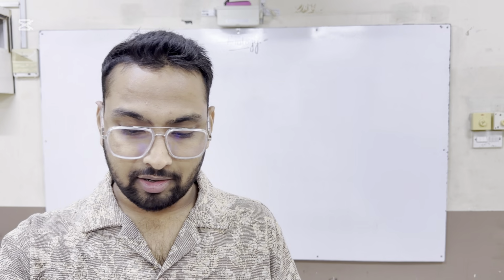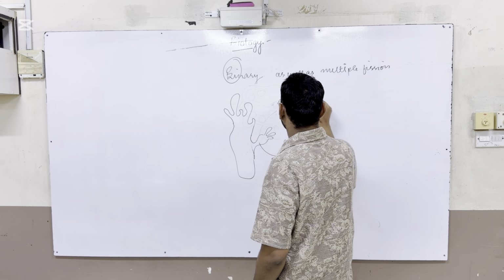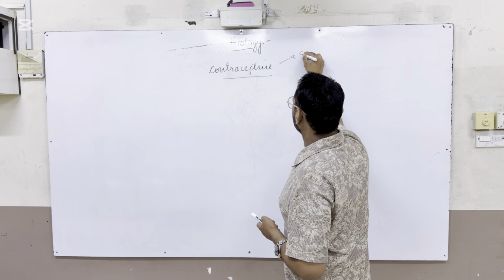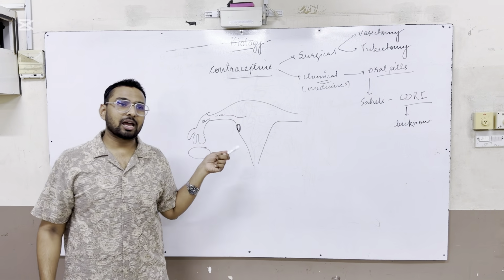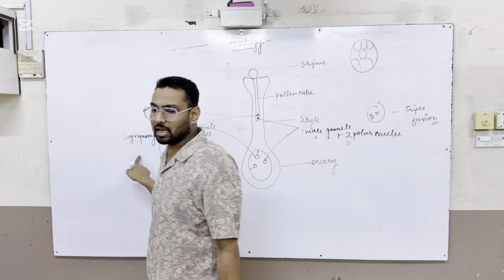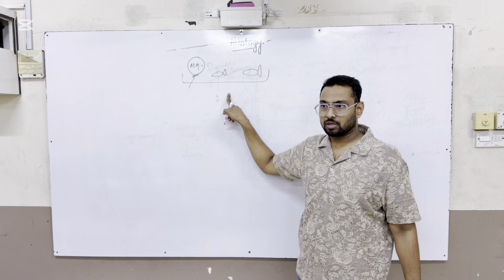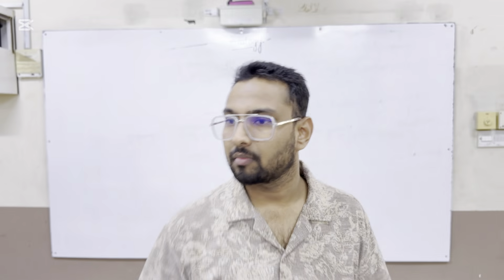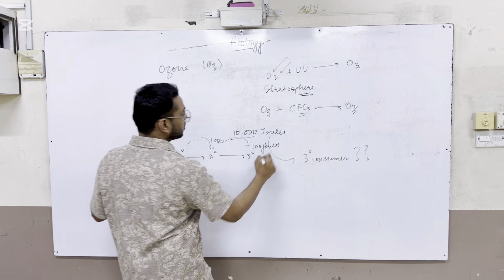“Board-focused questions ,Class 10 Science 🔍Reproduction & Our Environment—must-revise topics !”